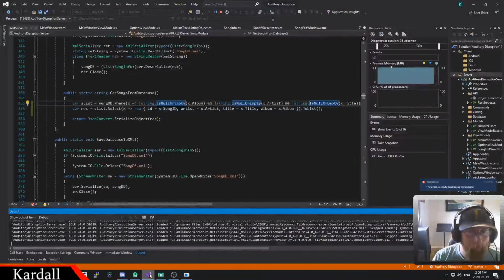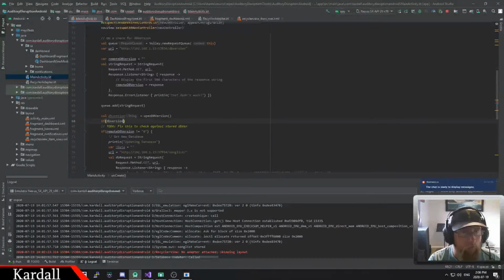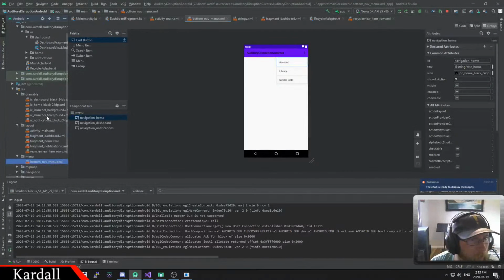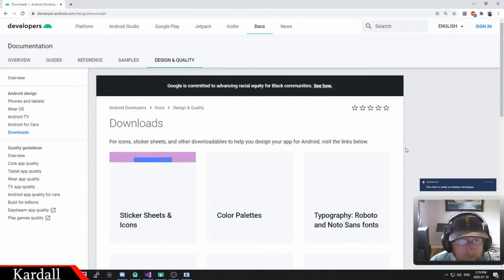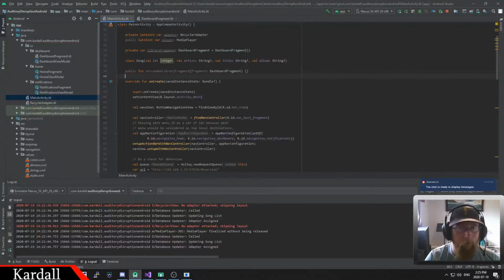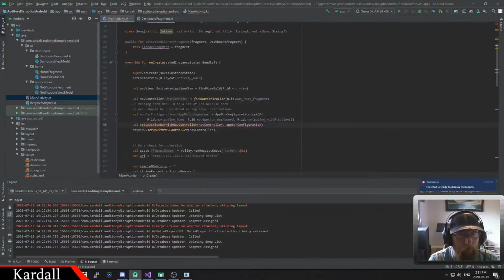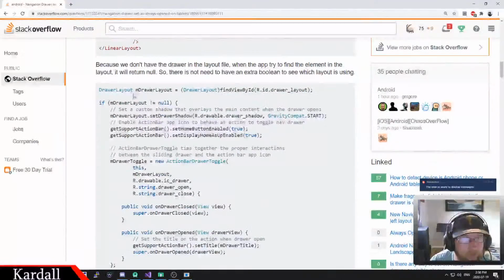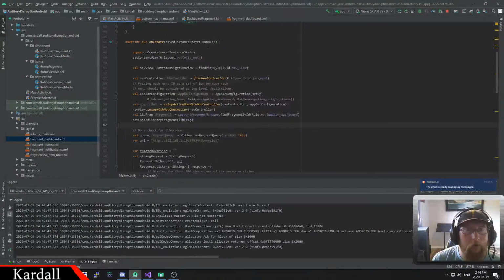Auditory Disruption - Android App Functions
Attempting to refine the Android App for listening to your library using the Server Software